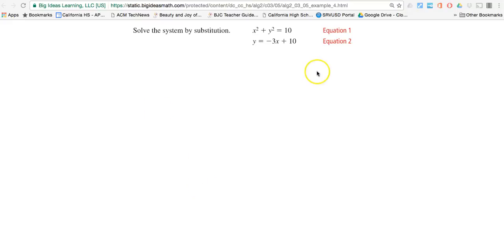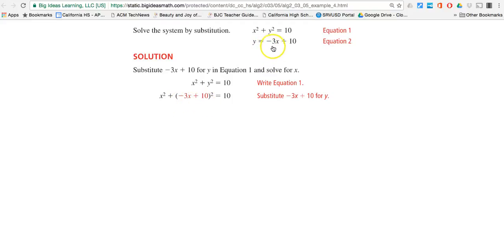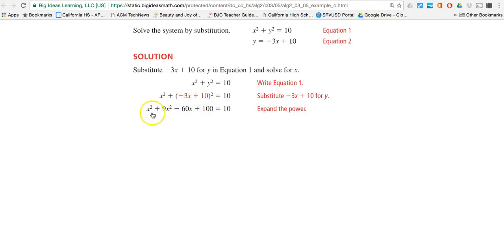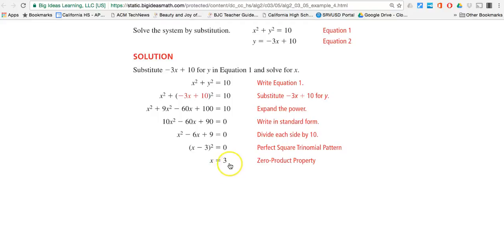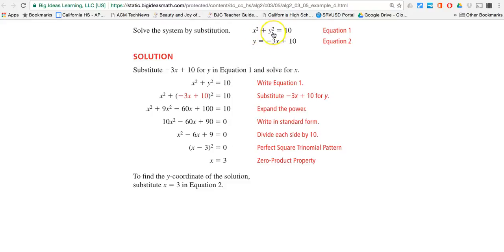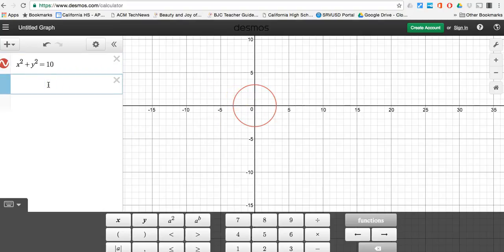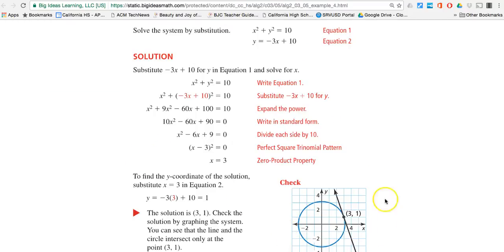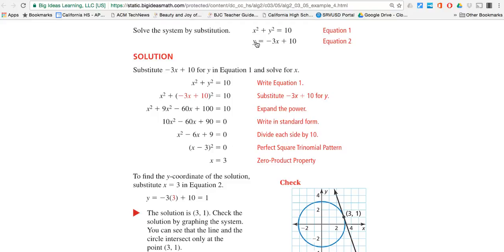3 5 example 4